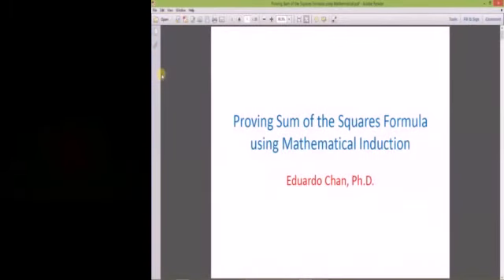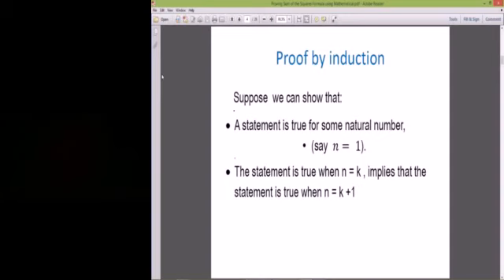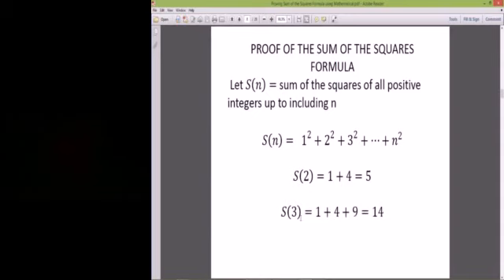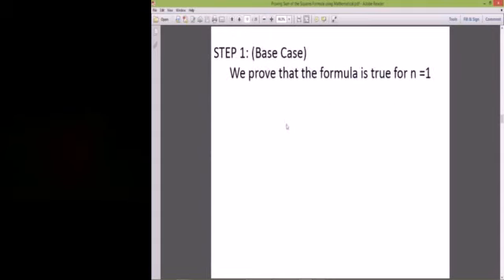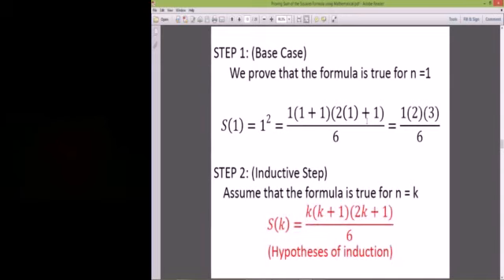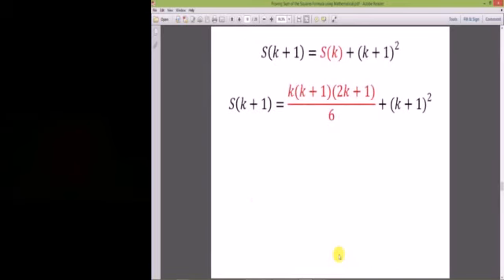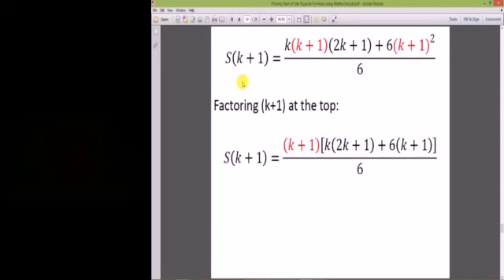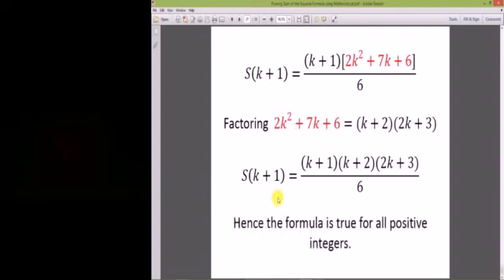Math Induction: Sum of the Squares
This video presents the proof of the Sum of the Squares Formula using Mathematical Induction.